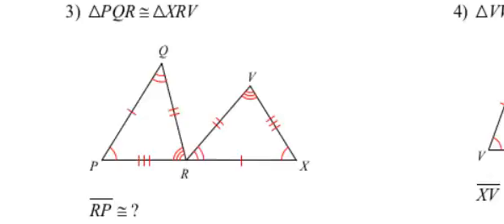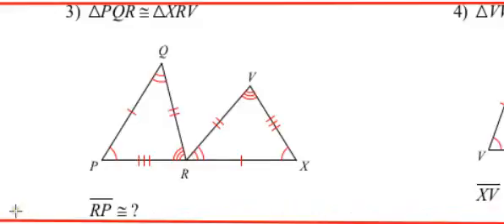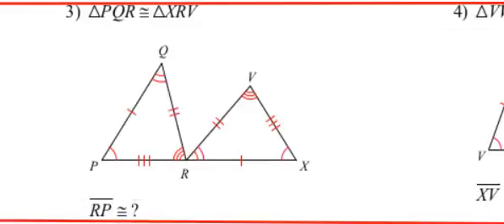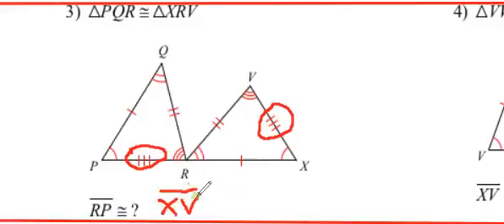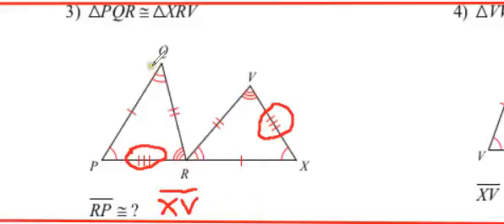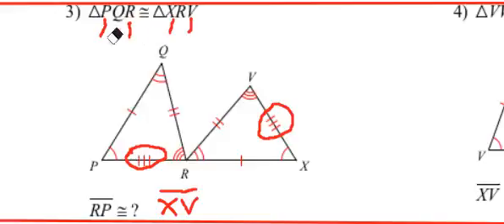geo target3B A 1 3